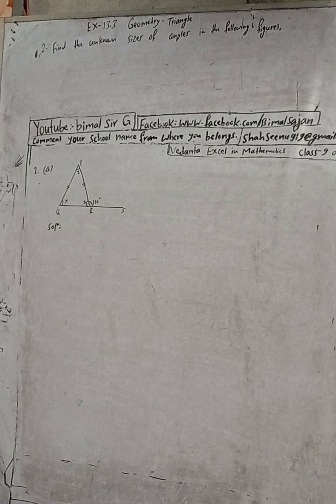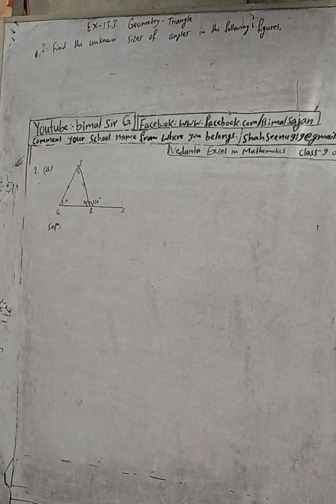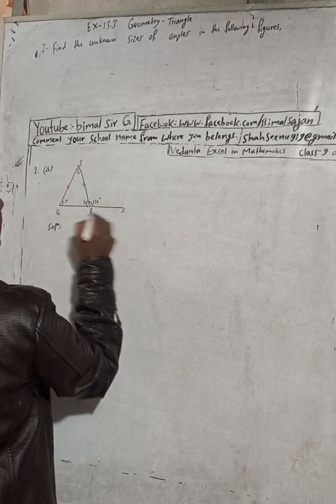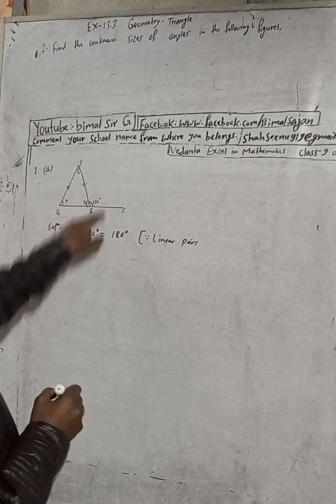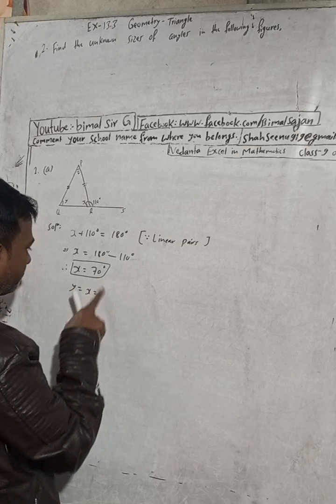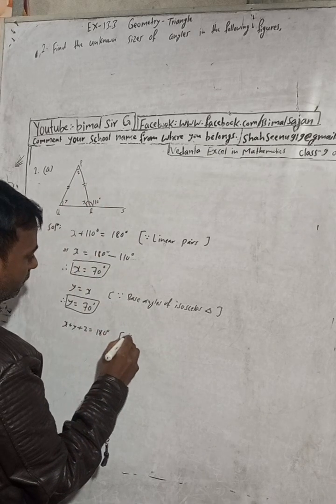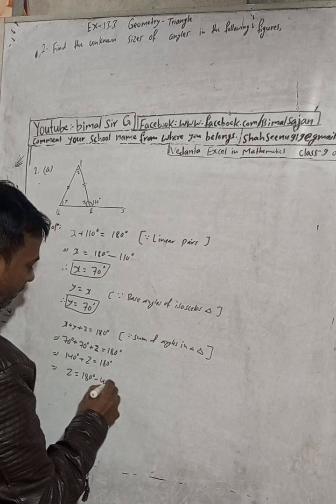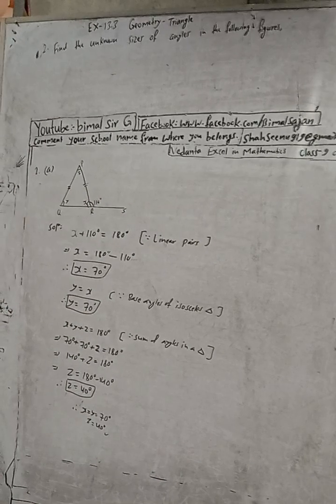class 9 Ex-13.3 Q2a) Geometry - Triangle | Vedanta excel in mathematics class 9 and 10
class 9 Ex-13.3 Q2a) Geometry - Triangle  | Vedanta excel in mathematics class 9 and 10 solution Cmath